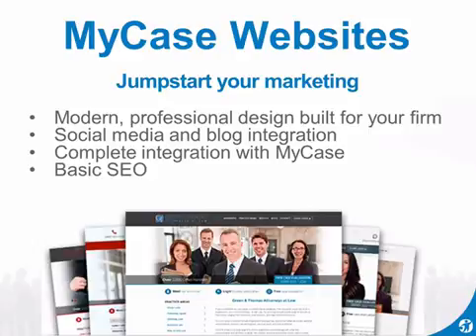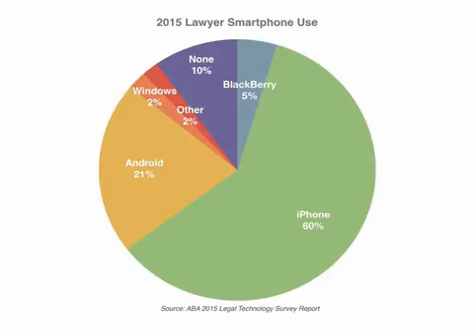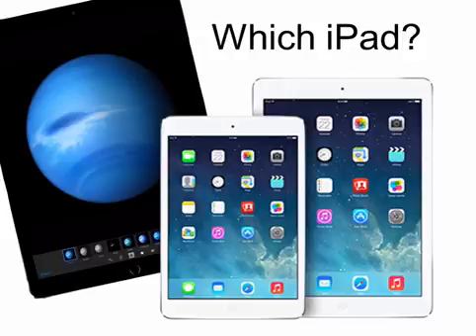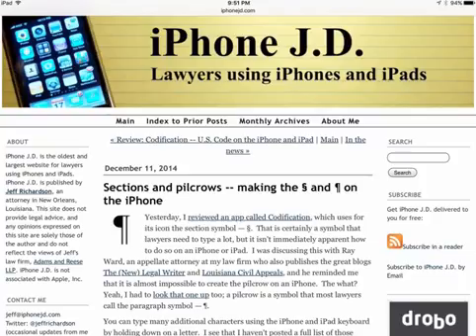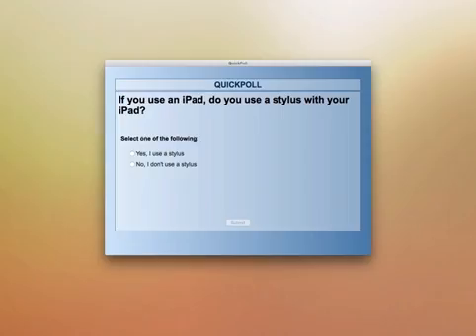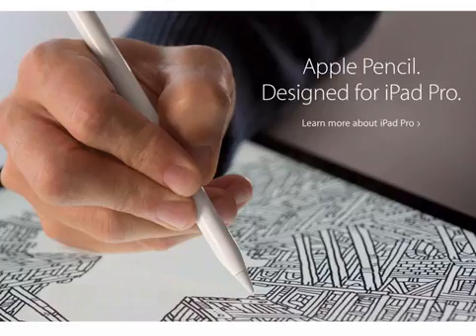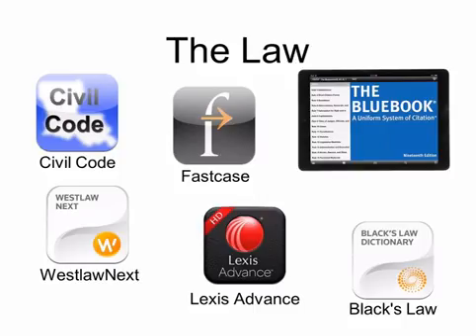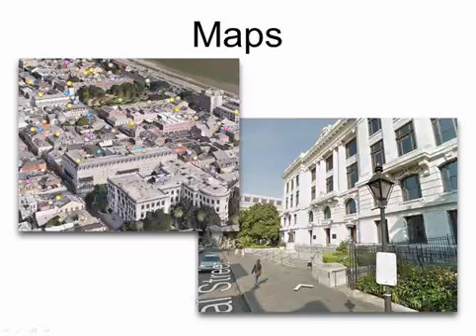MyCase Webinar Series: How to Use an iPad For Your Law Practice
Learn how the iPad can be a serious productivity tool for your practice. These tips, tricks, apps and accessories for lawyers will help you turn your iPad into the ultimate briefcase.

In this webinar, you’ll learn about:

• Which iPad to use
• Writing with an iPad
• Working with documents
• Security
• Helpful apps and accessories